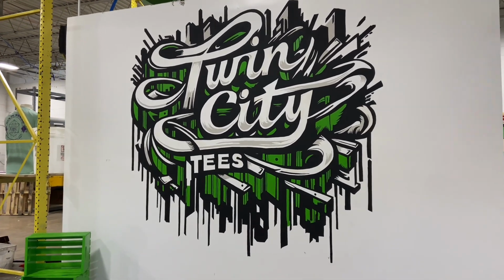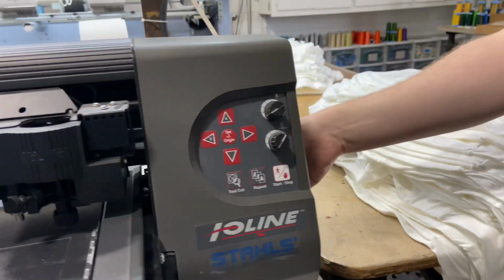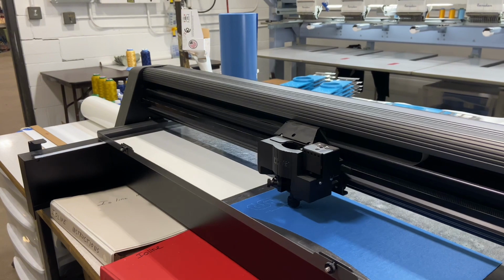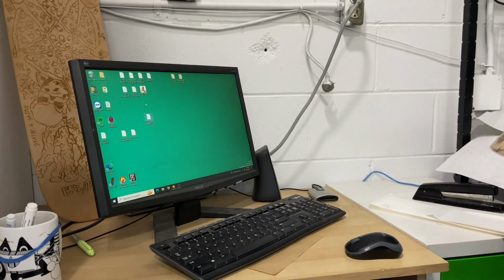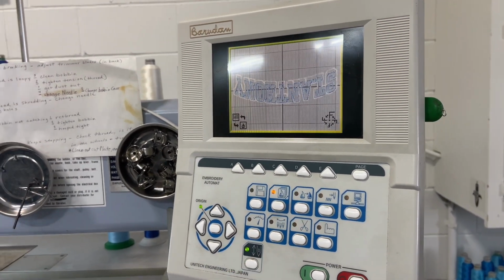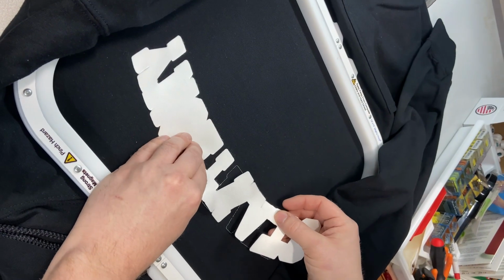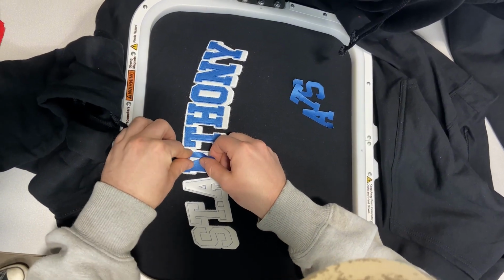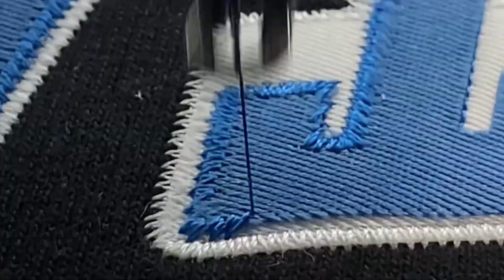Behind The Scenes: Embroidery Custom Cut Twill Patches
This video was made for the students at St. Anthony who designed this project.